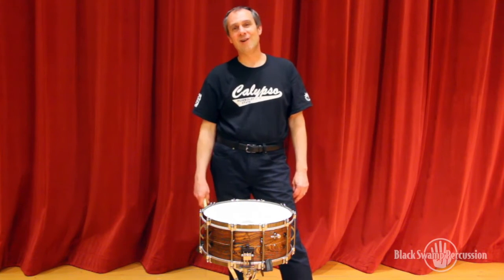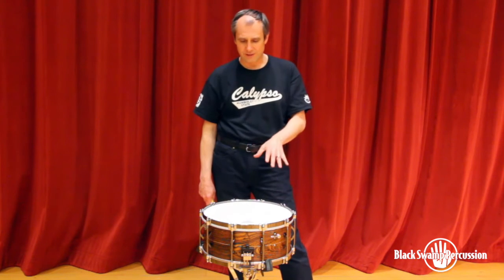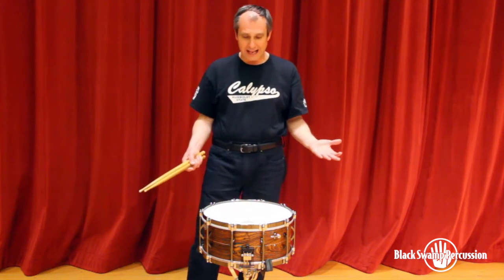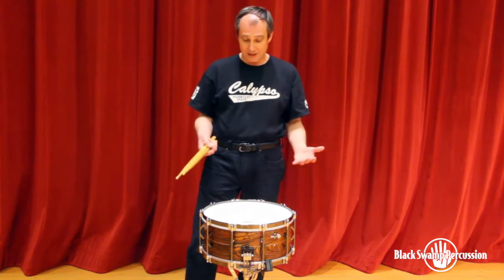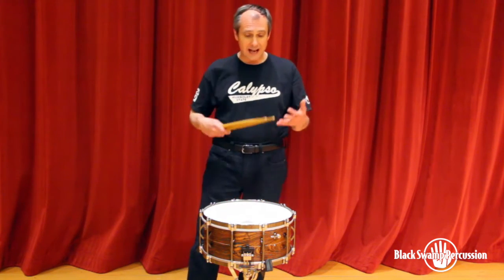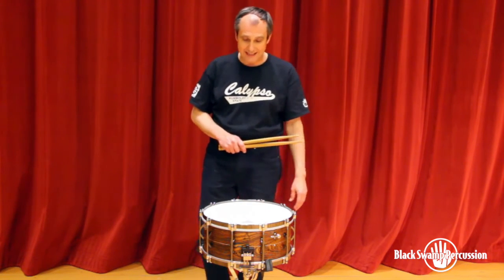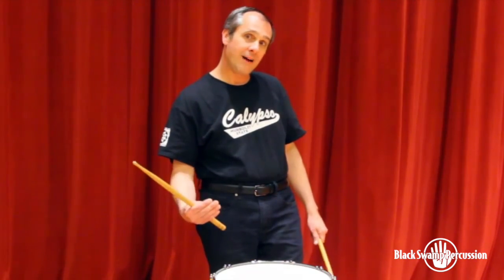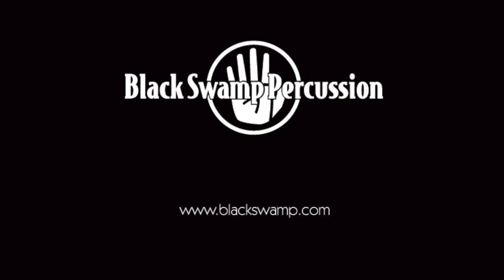Eugene Novotney: 2016 Snare Drum Sound Solution Project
Eugene Novotney (Humboldt State University) Highlights his Black Swamp 20th Anniversary snare drum, including some considerations for the Multisonic strainer.